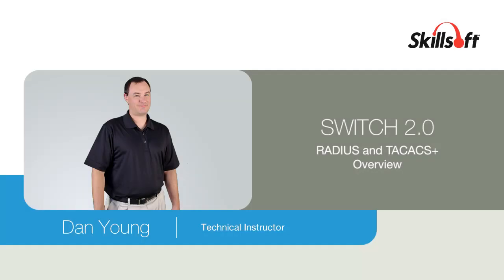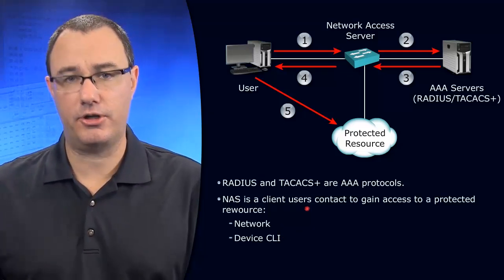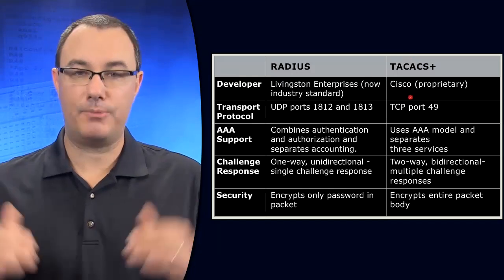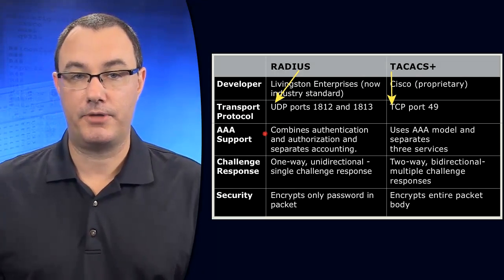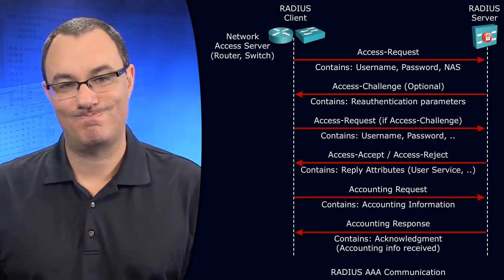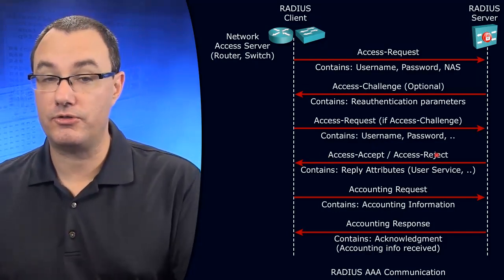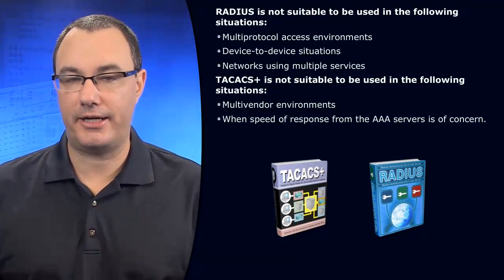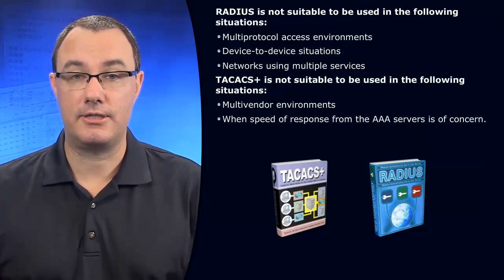23 SWITCH 2 0 RADIUS and TACACS+ Overview